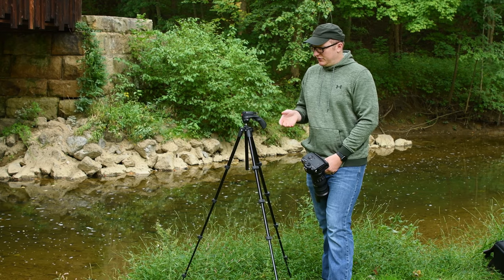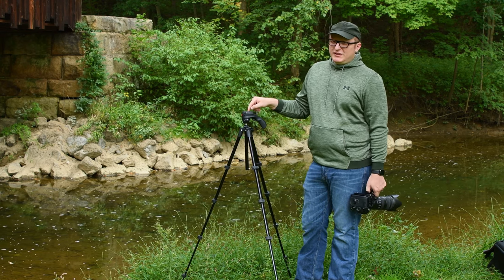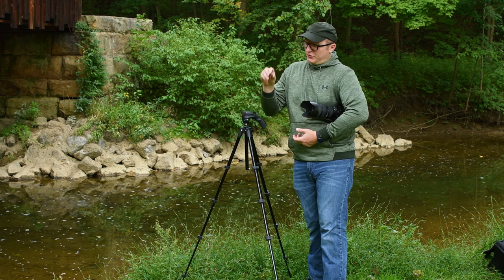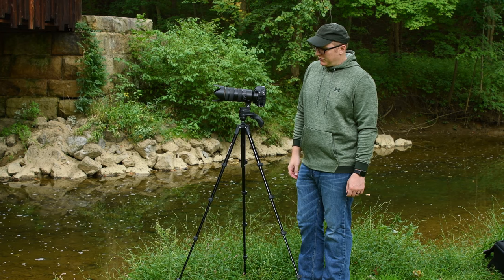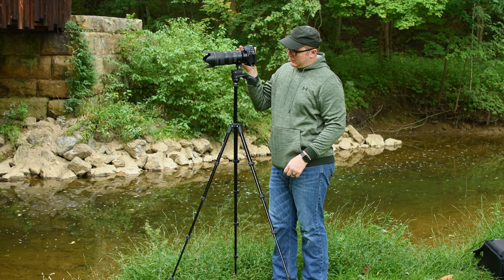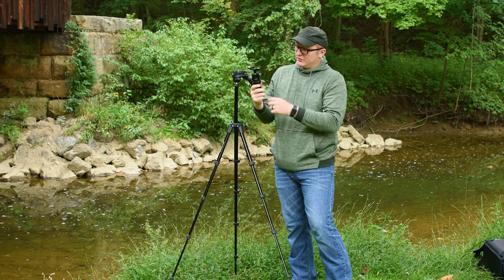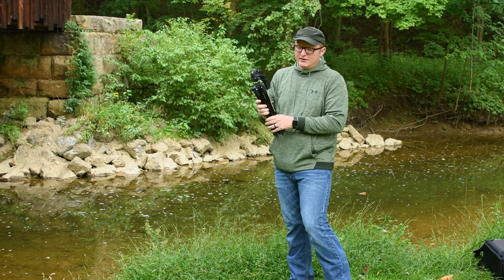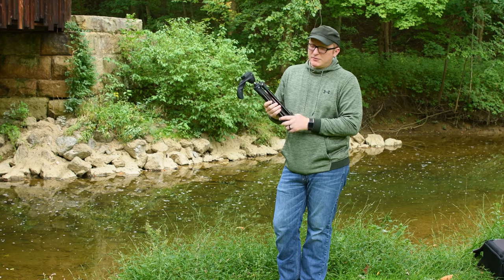How Good Is It? - Manfrotto Compact Action Tripod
Five year ownership of the Manfrotto Compact Action and here are my thoughts.

Interested in learning photography? Join a discord!

Manfrotto Compact Action Tripod
Manfrotto Button Release
Pergear TH3 Pro Ball Head

Wish to support MWP?

Stickers, water bottles, hats and bags with the MWP Logo.

Equipment used in this video:
Nikon F100  (search for this on MBP)
Sony XQD Card
Benro Mach 3 TMA37AL
BlackRapid Sport Breathe
Black magic Resolve Studio 17

Chapters
0:00 Intro
0:05 Useful For?
0:21 Not Useful For?
1:37 Button Connection
2:13 Weight Capacity
2:50 Stability
3:42 Max Height
4:00 Max Height Stability
4:44 Tripod Head
5:40 Folded Size / Transportation
6:45 Final Thoughts